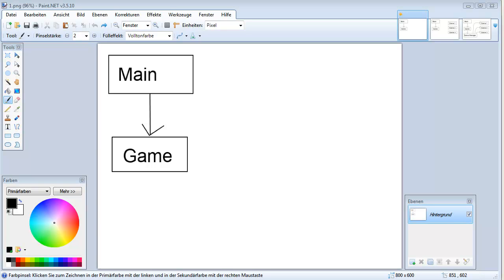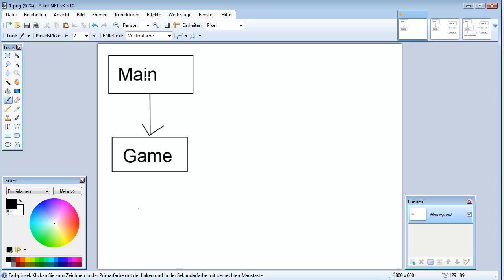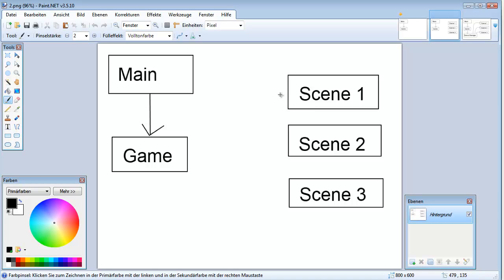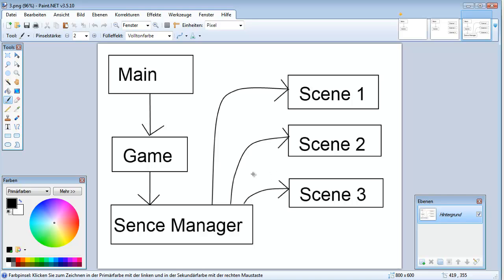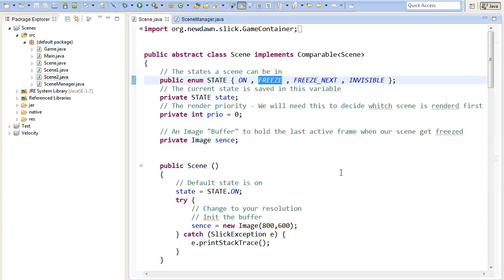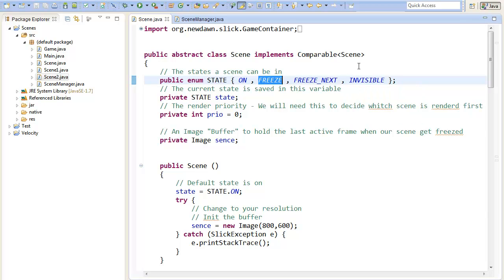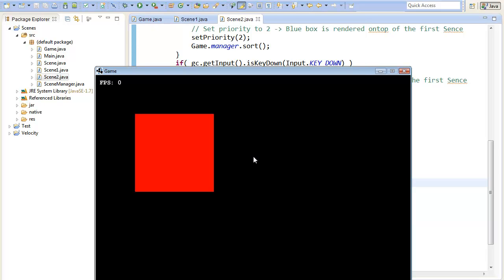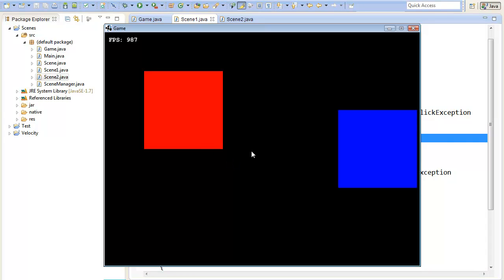Split your game into scenes - Slick 2D Quick Tip #009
Any Questions?